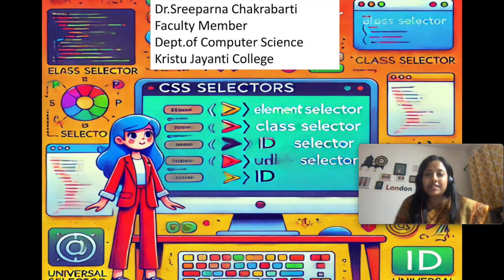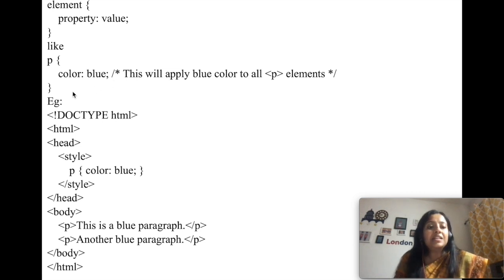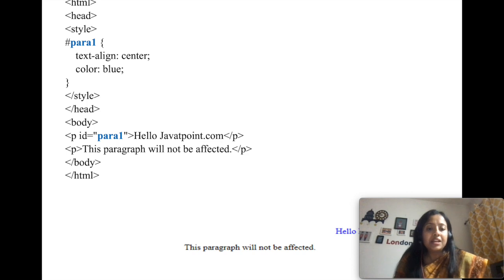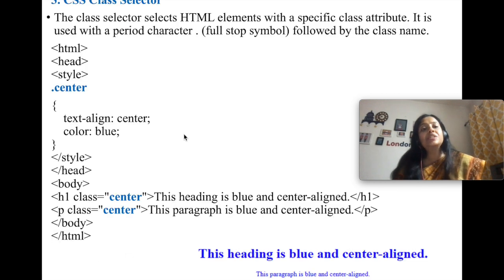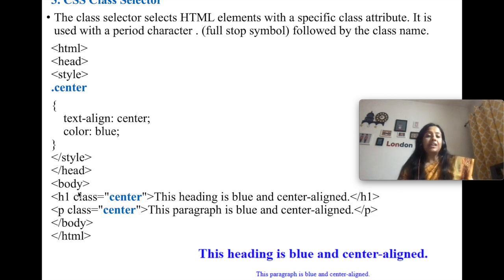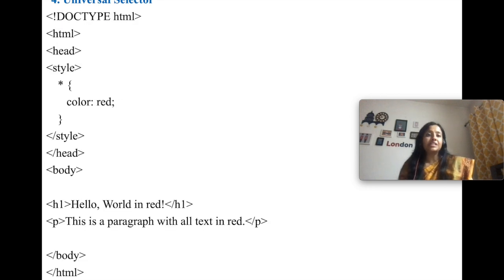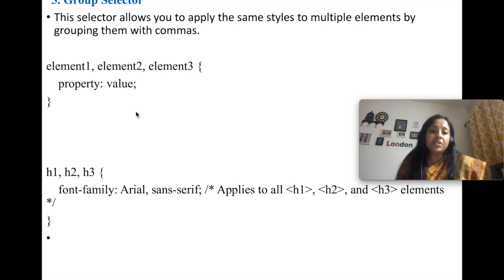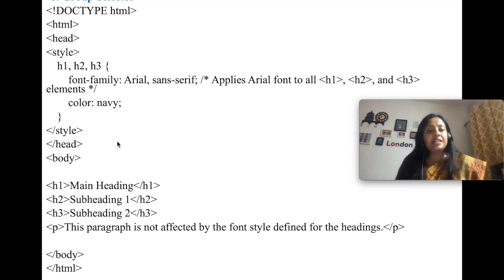CSS Selectors Explained: A Beginner's Guide to Styling